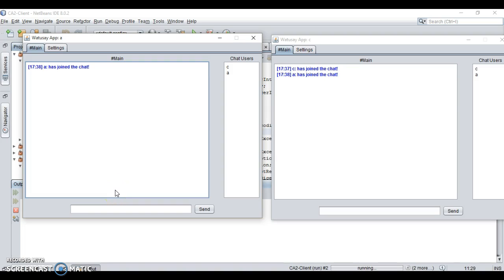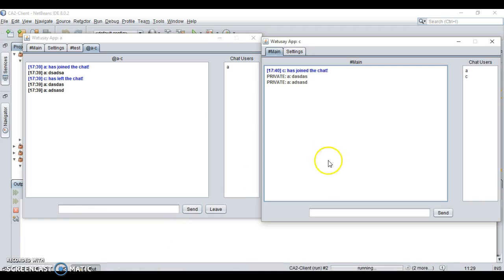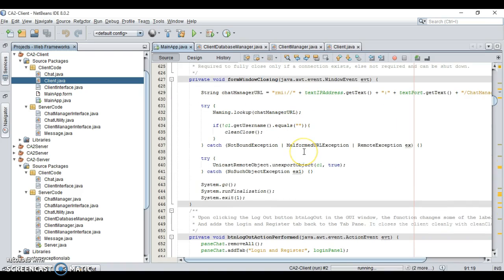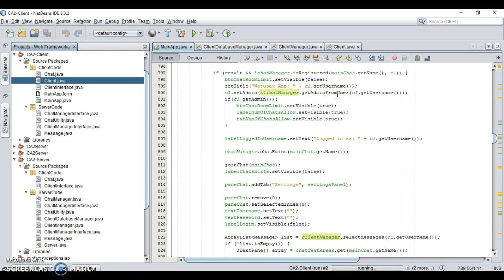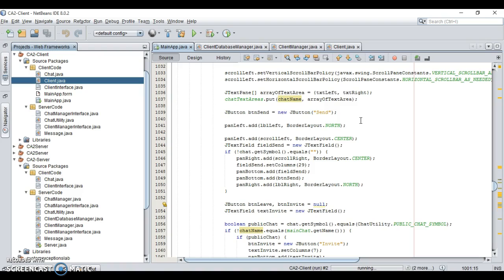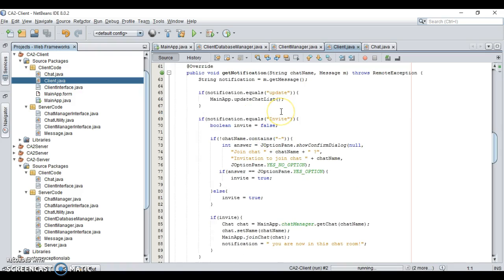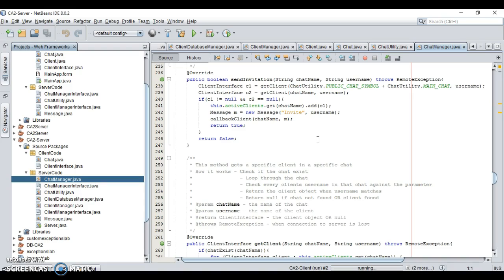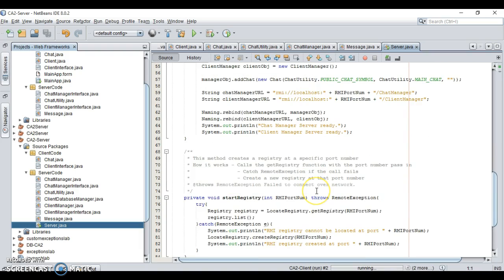Distributed Project - Chat Application